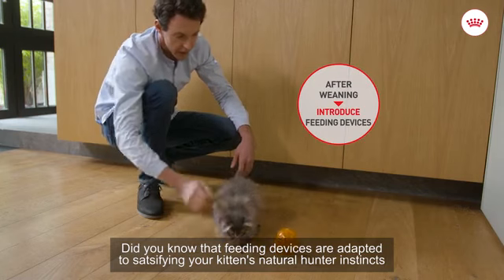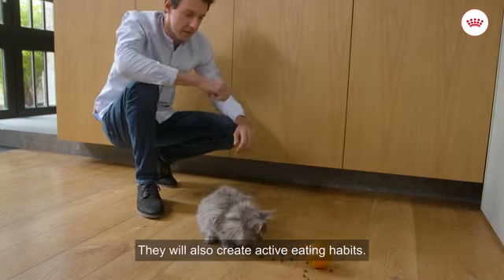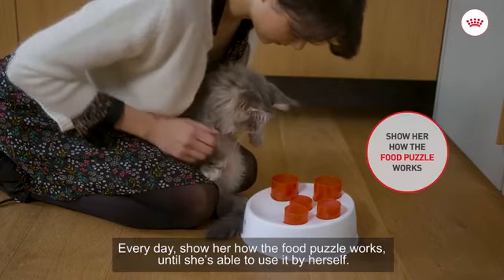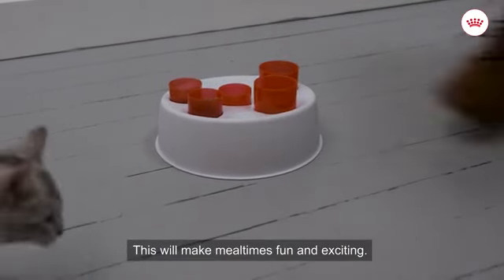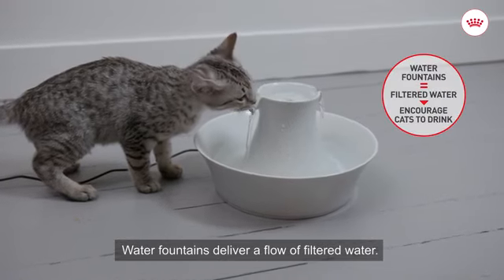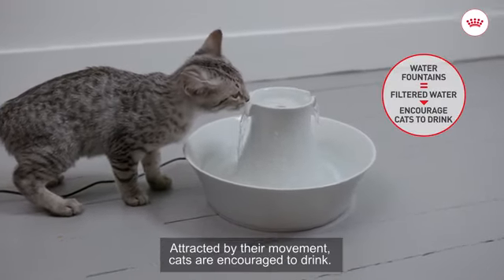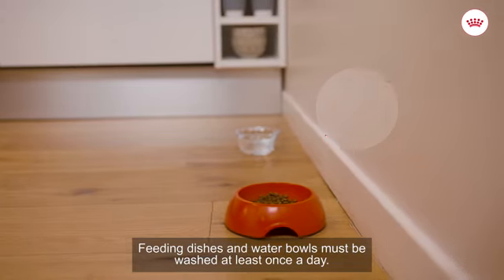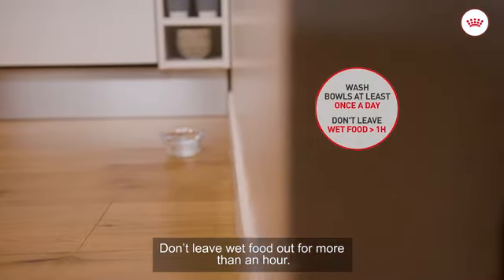Royal Canin | Episode #13 | Enriching your kitten’s eating experience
Food puzzles, water fountains and many such products are designed to make meal times fun times for your kitten. How many are you getting for your kitten?